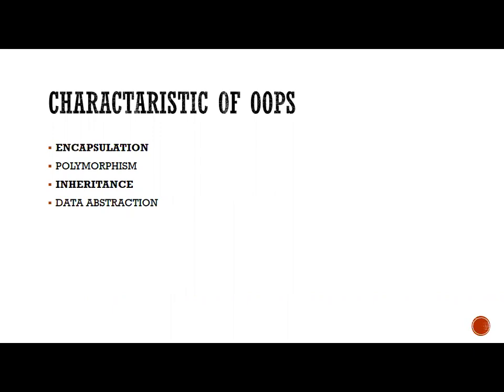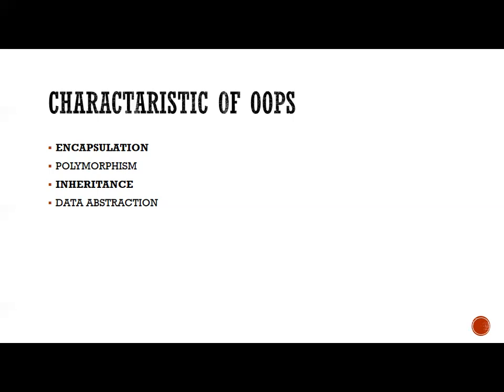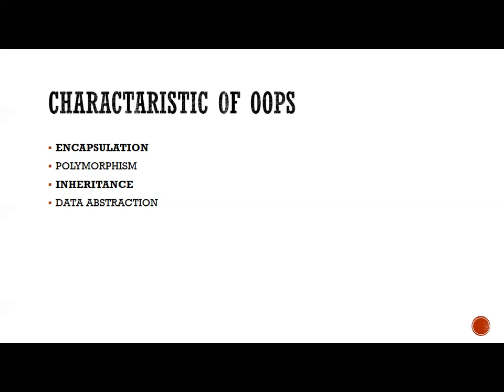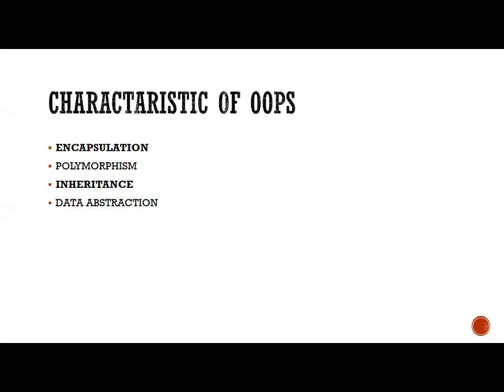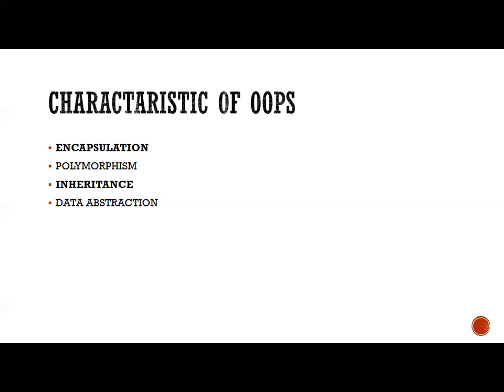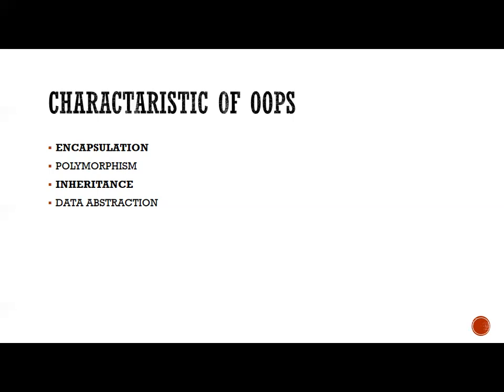Object oriented programing language